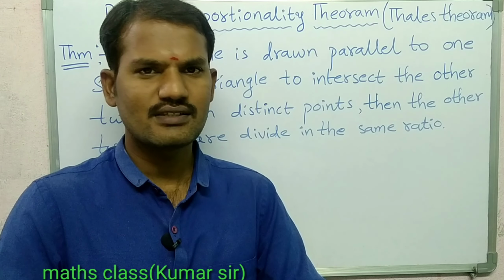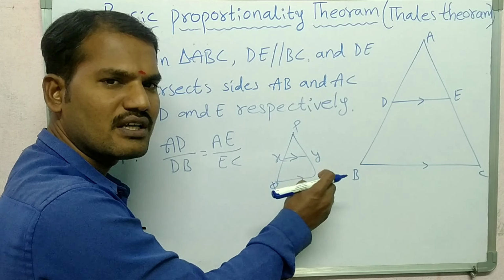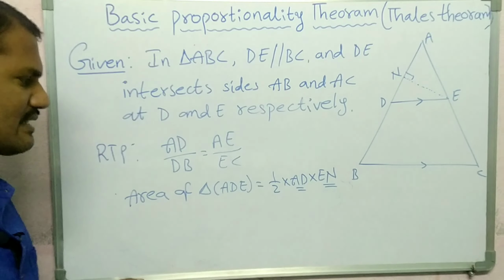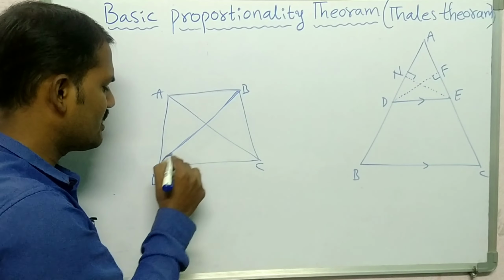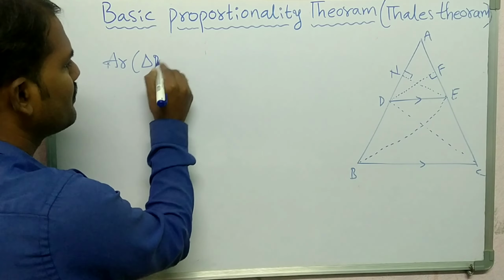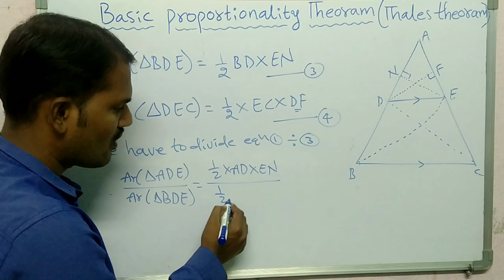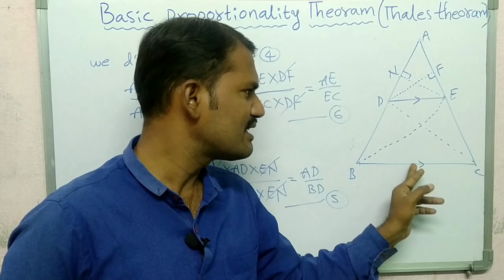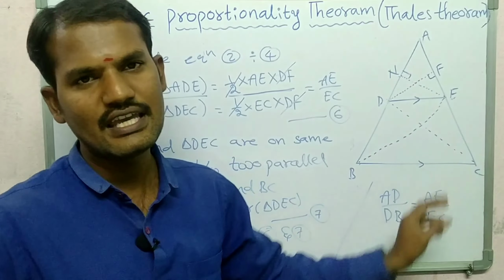||Similar triangles class nn 3||. Basic proportionality/thales theoram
Basic proportionality/Thales theoram,scert 10th class AP /TG